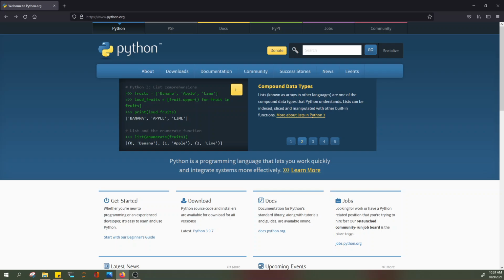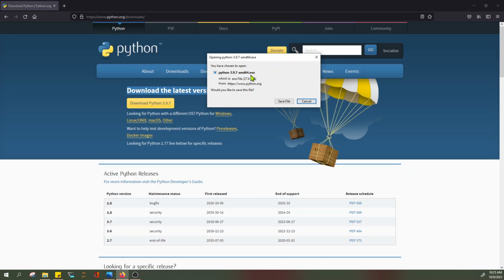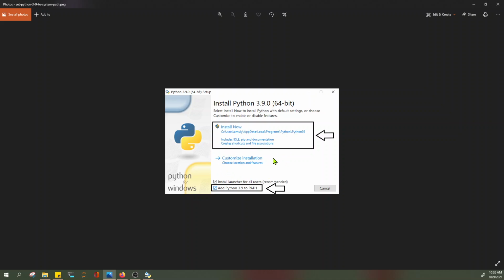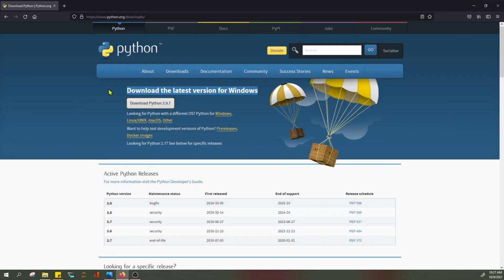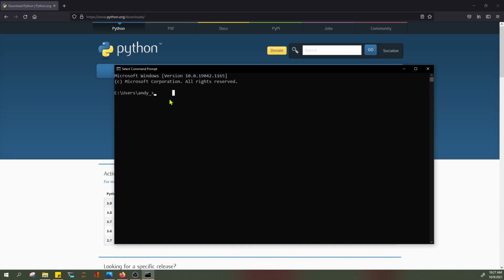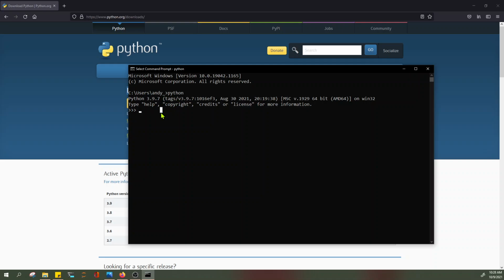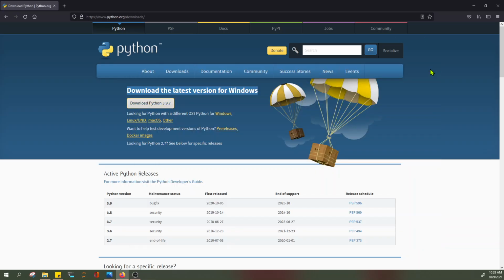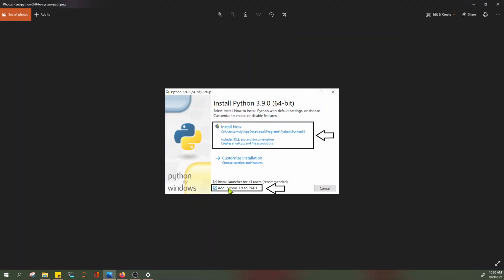Installing Python in Windows